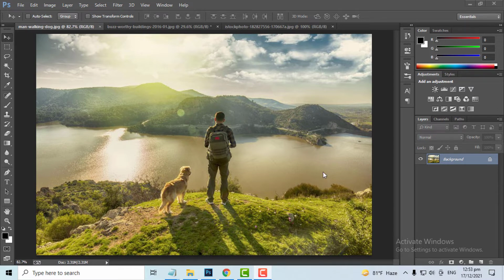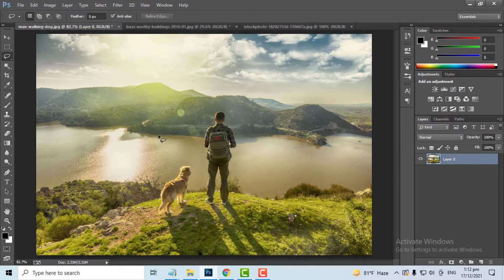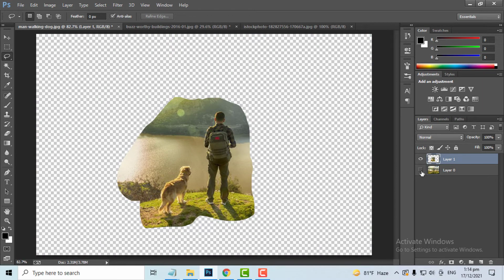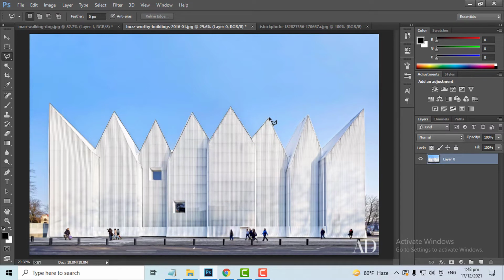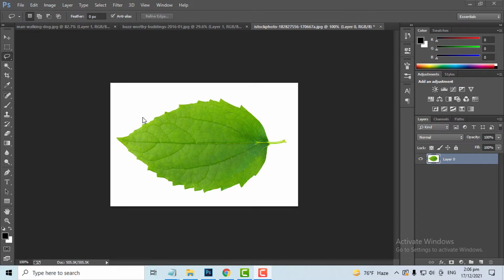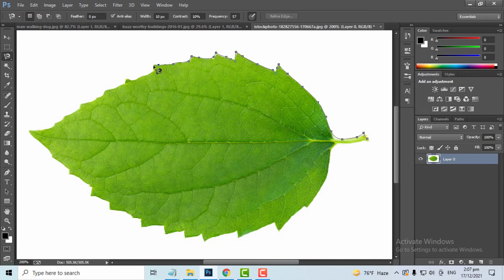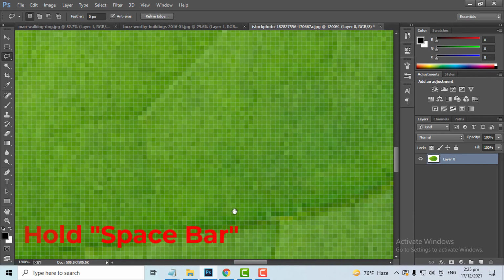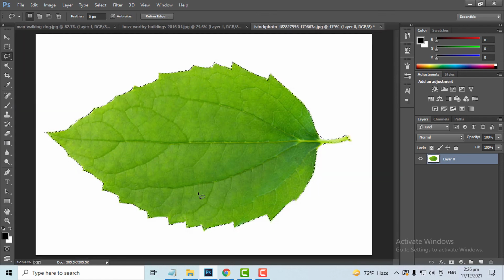Photoshop for Beginners | Lasso Tool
Written by Steve Patterson.
The Magnetic Lasso Tool is one of three lasso tools in Photoshop. We've already looked at the first two - the standard Lasso Tool and the Polygonal Lasso Tool - in previous tutorials. Like the Polygonal Lasso Tool, the Magnetic Lasso Tool can be found nested behind the standard Lasso Tool in the Tools panel. To access it, click and hold your mouse button down on the Lasso Tool until a fly-out menu appears, then select the Magnetic Lasso Tool from the list:

Once you've selected the Magnetic Lasso Tool, it will appear in place of the standard Lasso Tool in the Tools panel. To switch back to the Lasso Tool later, or to select the Polygonal Lasso Tool, click and hold on the Magnetic Lasso Tool until the fly-out menu reappears, then select either of the other two lasso tools from the list:

You can cycle through the three lasso tools from your keyboard. Just hold down your Shift key and press the letter L repeatedly to switch between them (note that you may not need to include the Shift key depending on how you have things set up in Photoshop's Preferences).

Why is it called the Magnetic Lasso Tool? Well, unlike the standard Lasso Tool which gives you no help at all and relies entirely on your own ability to manually trace around the object, usually with less than stellar results, the Magnetic Lasso Tool is an edge detection tool, meaning that it actively searches for the edge of the object as you're moving around it, then snaps the selection outline to the edge and clings to it like a magnet!

Does this mean that Photoshop actually recognizes the object in the photo that you're trying to select? It can certainly appear that way, but no. As we learned when we looked at why we need to make selections in Photoshop, all Photoshop ever sees is pixels of different color and brightness levels, so the Magnetic Lasso Tool tries to figure out where the edges of an object are by looking for differences in color and brightness values between the object you're trying to select and its background.

For a much more useful icon, press the Caps Lock key on your keyboard. This switches the icon to a circle with a small crosshair in the center. The circle represents the width of the area that Photoshop looks for edges. Only the area inside the circle is looked at. Everything outside of it is ignored. The closer a potential edge is to the crosshair in the center of the circle, the more importance Photoshop gives it when trying to determine where the edges of your object are:

To begin a selection with the Magnetic Lasso Tool, simply move the crosshair in the center of the circle directly over an edge of the object and click once, then release your mouse button. This sets a starting point for the selection. Once you have your starting point, move the Magnetic Lasso Tool around the object, always keeping the edge within the boundaries of the circle. You'll see a thin line extending out from the cursor as you drag, and Photoshop will automatically snap the line to the edge of the object, adding anchor points as it goes along to keep the line fastened in place. Unlike the standard Lasso Tool, there's no need to keep your mouse button held down as you drag around the object:

To zoom in on the image as you're dragging around the edges, press Ctrl++ (Win) / Command++ (Mac). Press Ctrl+- (Win) / Command+- (Mac) later to zoom out. To scroll the image around inside the document window when you're zoomed in, hold down your spacebar, which temporarily switches you to the Hand Tool, then click and drag the image around as needed. Release the spacebar when you're done.